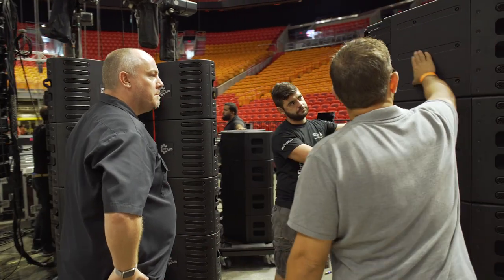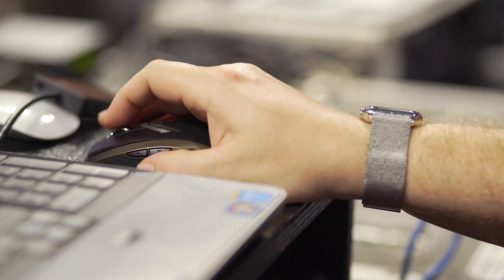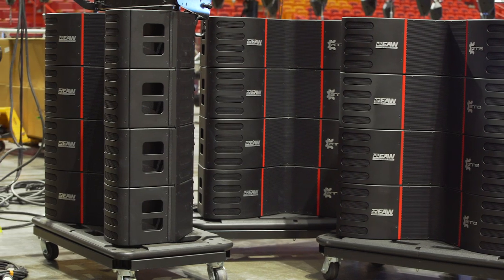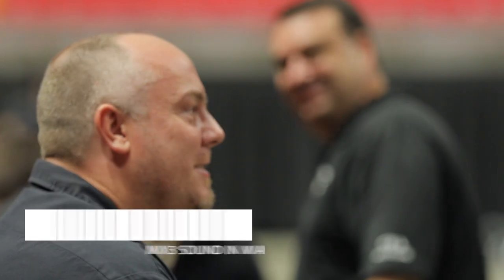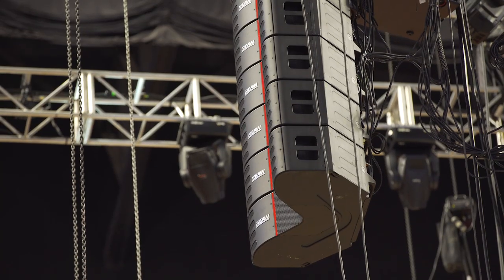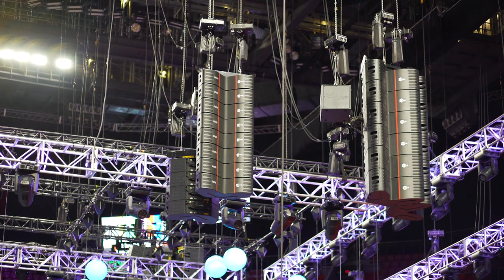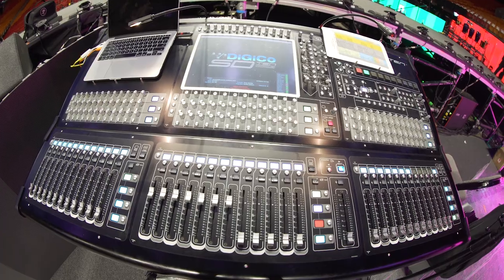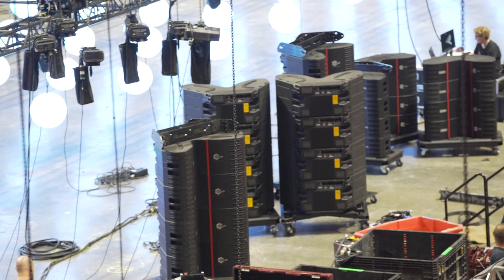Mix3 Sound's EAW ADAPTive System for CAP (La Conferencia Apostólica y Profética)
Mix3 Sound's EAW ADAPTive system in action, highlighting the Anya, Anna, and Otto rig for the 2016 CAP Conference (La Conferencia Apostólica y Profética) at the American Airlines Arena in Miami, FL.